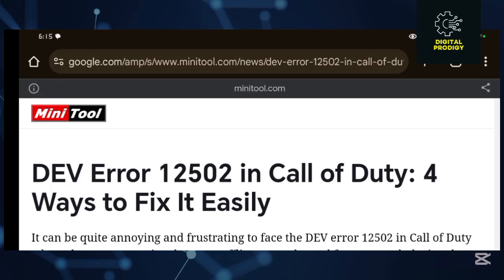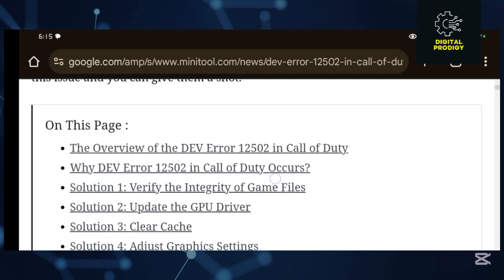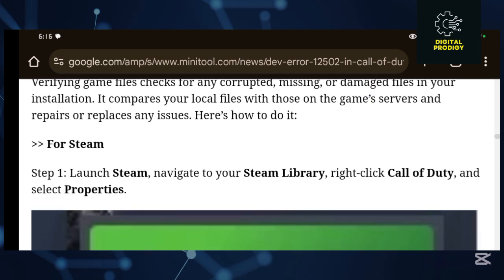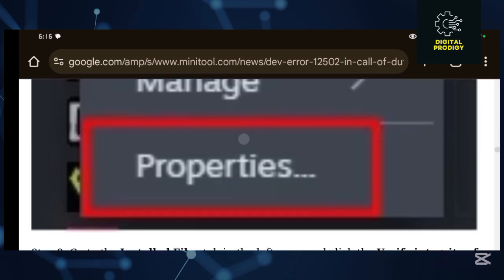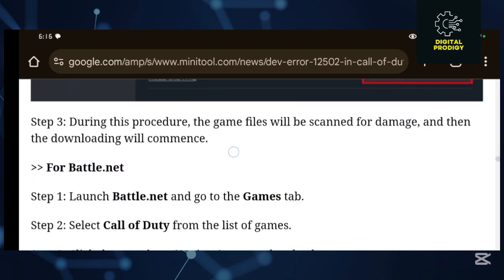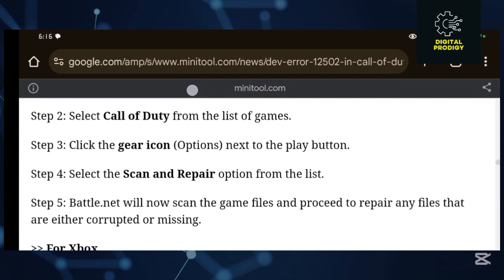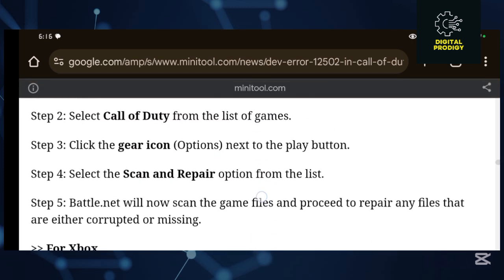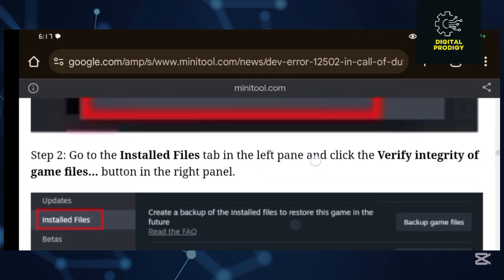How To Fix DEV Error 12502 CALL OF DUTY